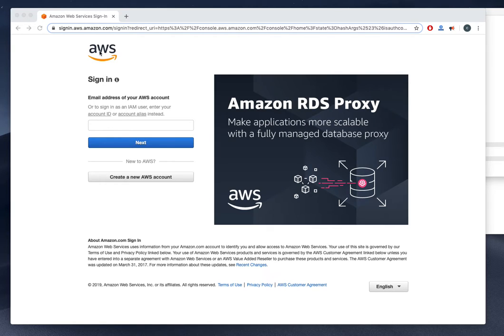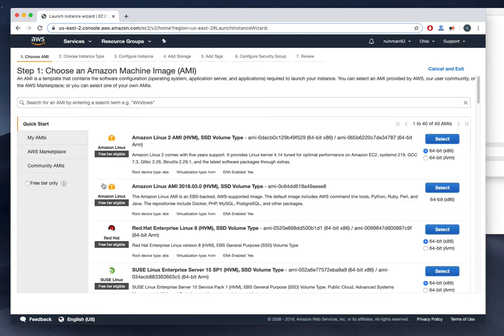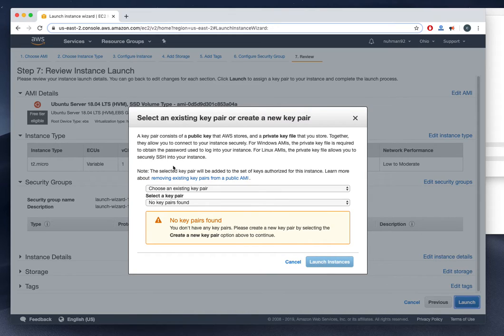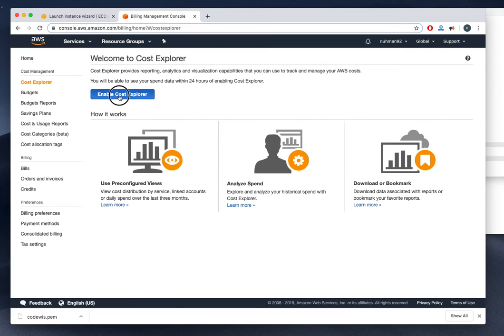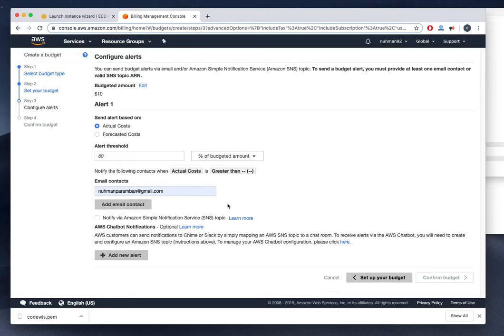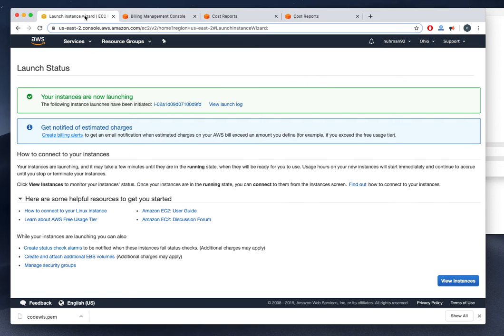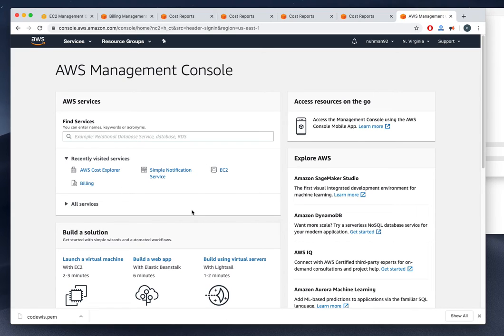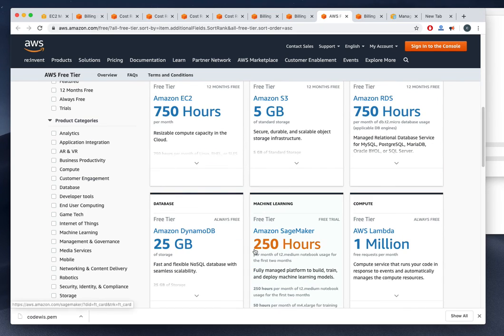Launching AWS Free tier EC2 instance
Creating an AWS EC2 instance
Launching ubuntu 18.04